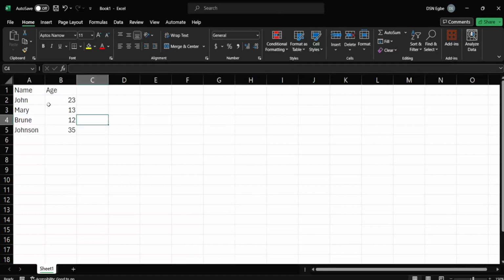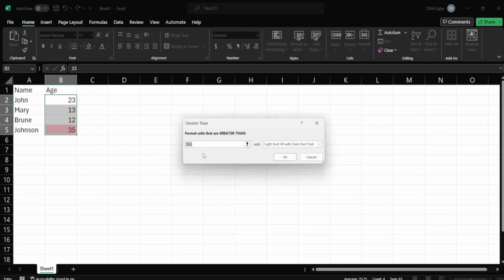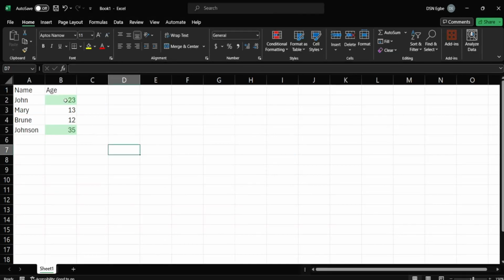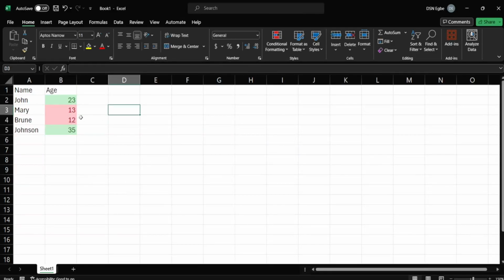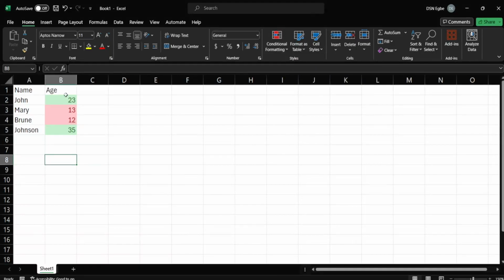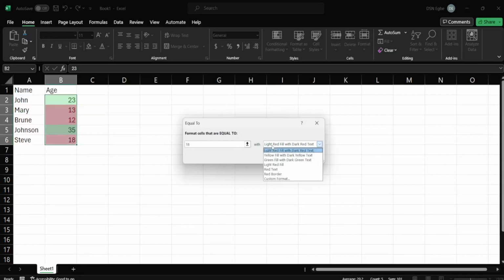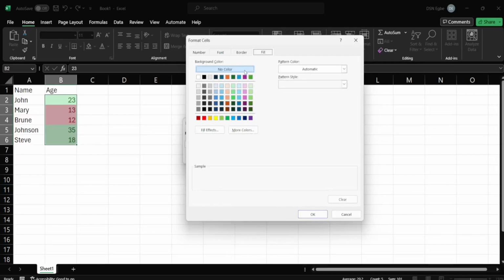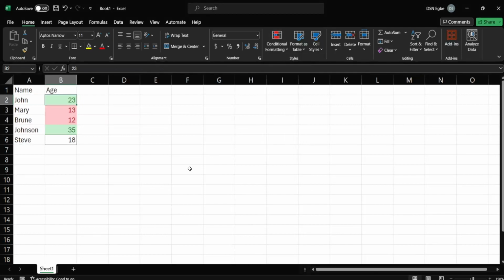Basics of Conditional Formatting in Microsoft Excel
Learn the basics of Conditional Formatting in Microsoft Excel with this short tutorial